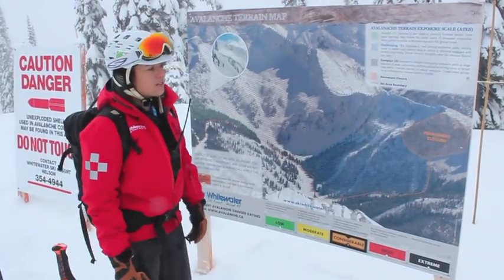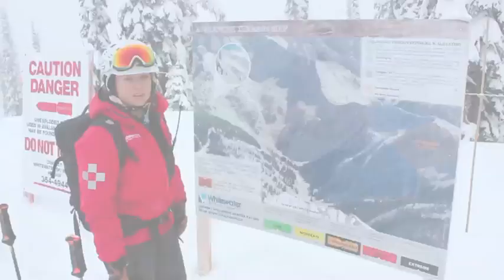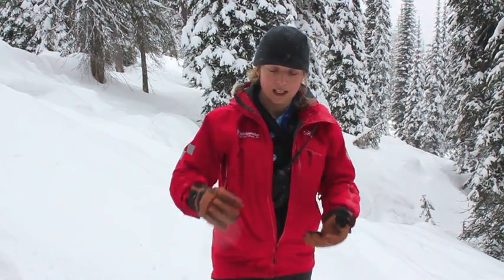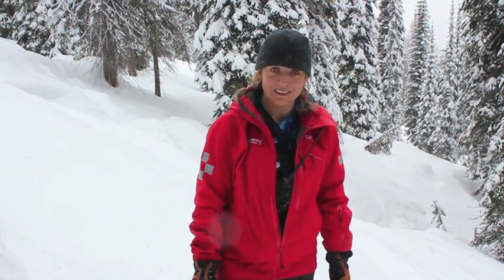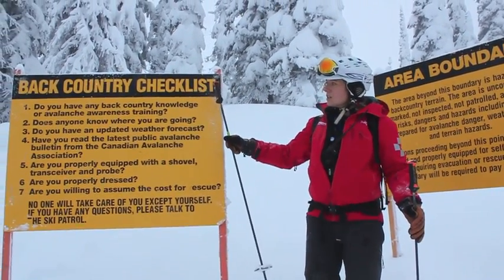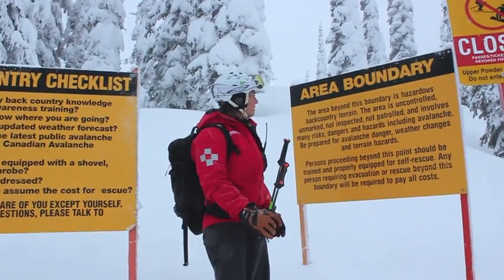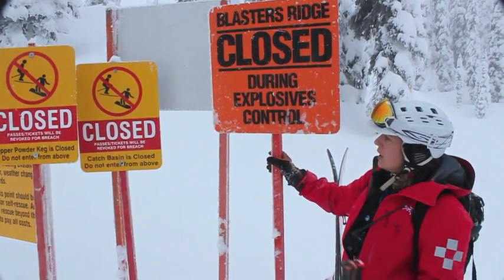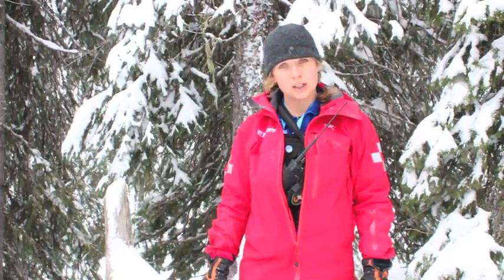Whitewater Avalanche Conditions Report 2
Be safe in the backcountry and get informed. Whitewater Ski Resort's snow safety supervisor provides a detailed overview of the current avalanche conditions.

For more gear review videos and everything else backcountry skiing